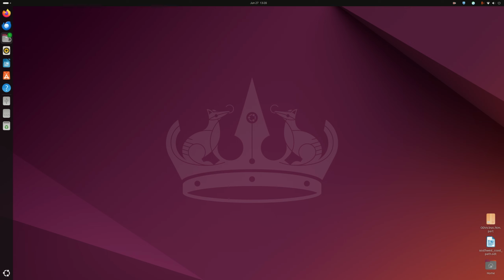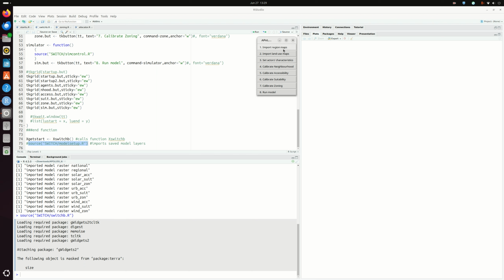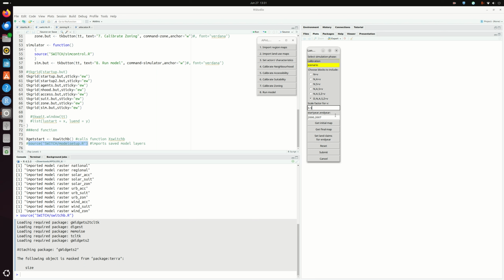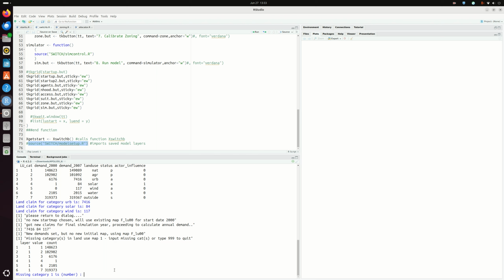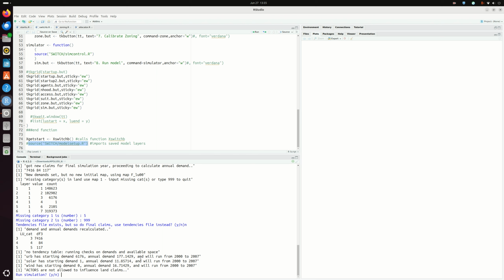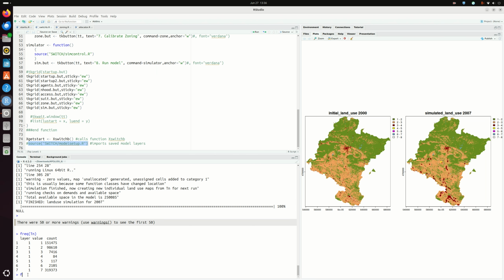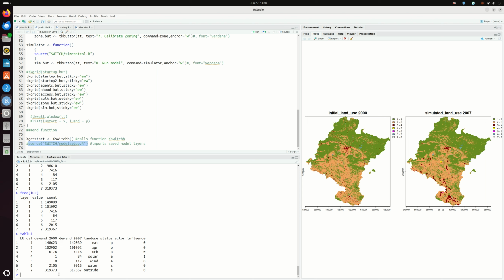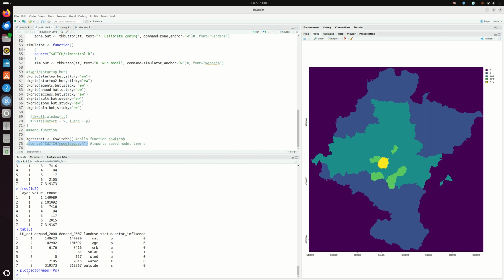9 running the simulation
video tutorial for APoLUS model